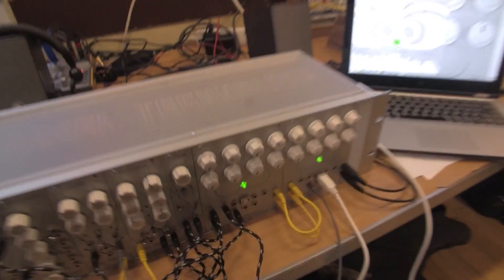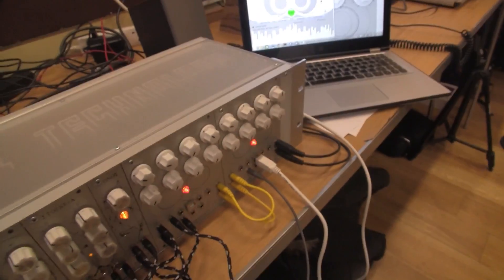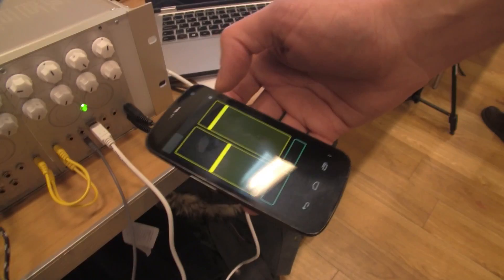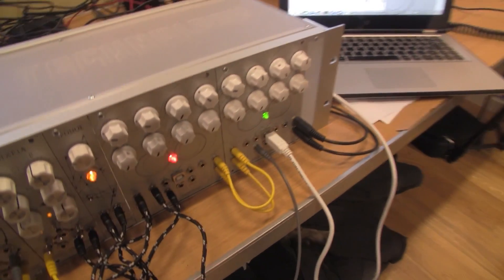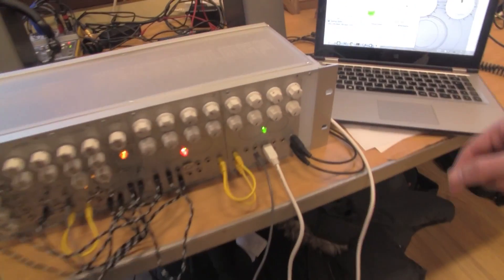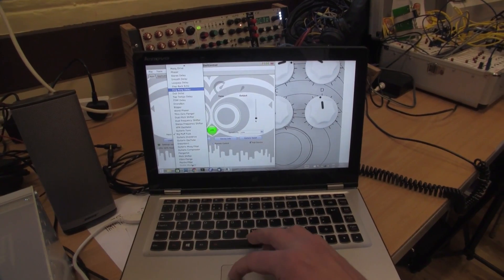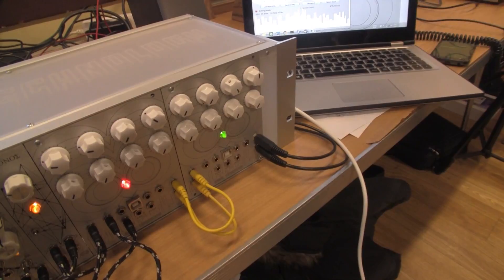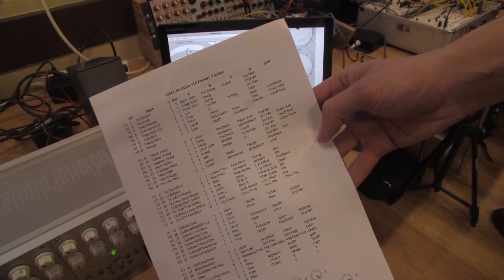Rebel Technology: Open Source, Open Hardware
Martin Klang talks us through some more new updates and features of the Rebel Technology range!